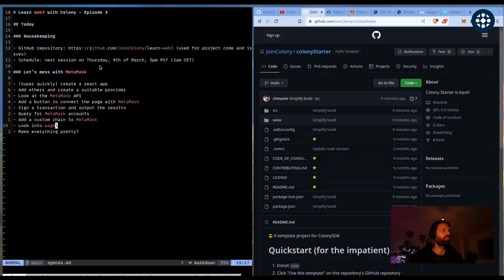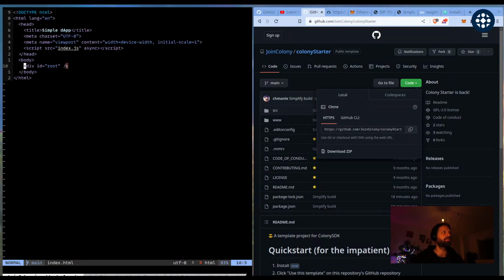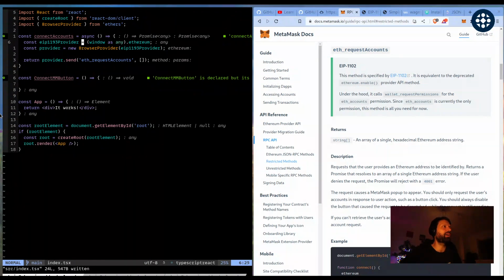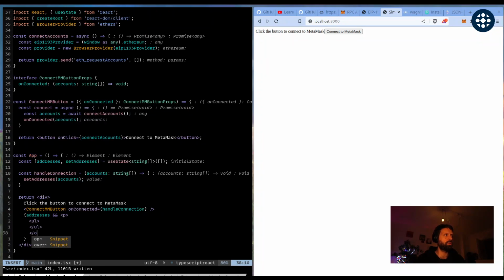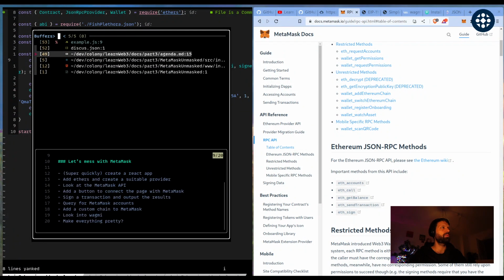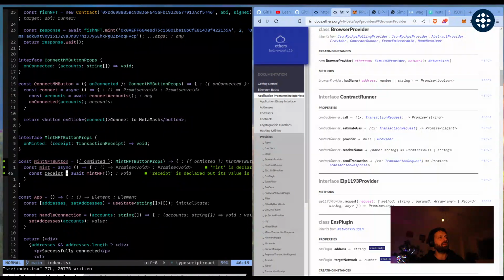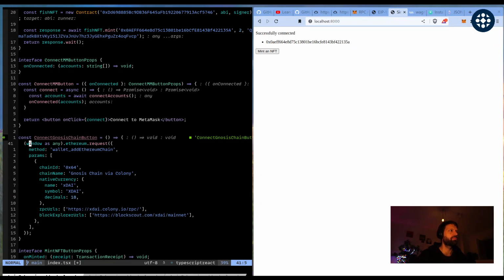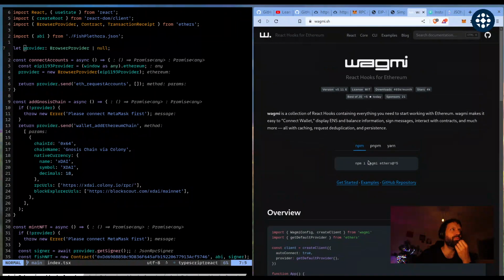Learn Web3 with Colony - MetaMask unmasked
In this episode we build our first super-simple React dApp within 1 hour. We discuss how to connect your dApp to MetaMask and what other cool features it provides to web3-builders. In the end we submit a transaction from our simple dApp.